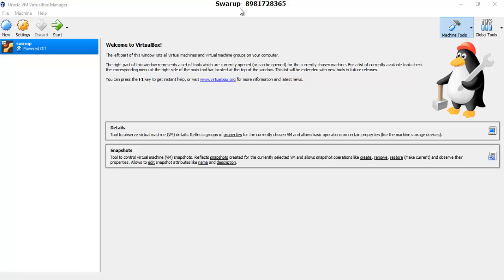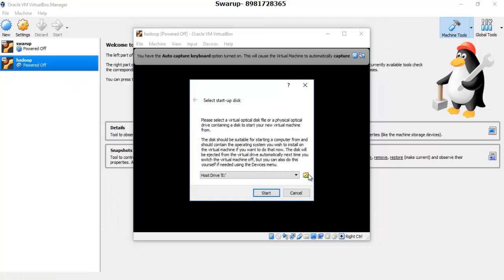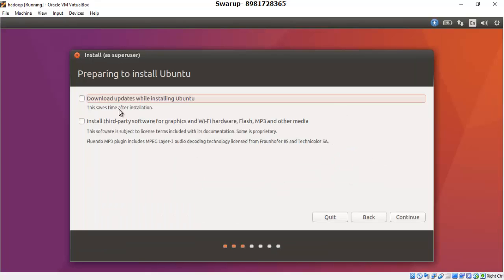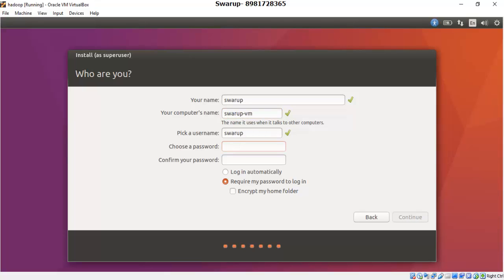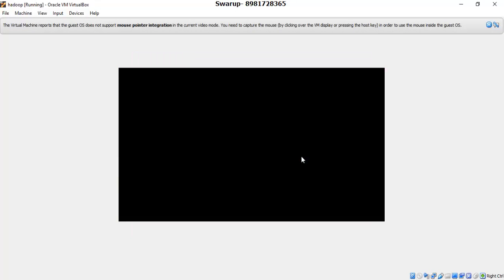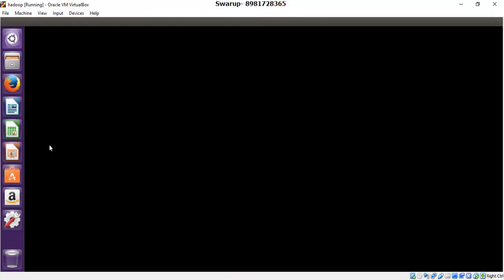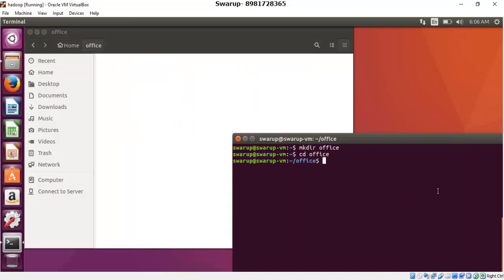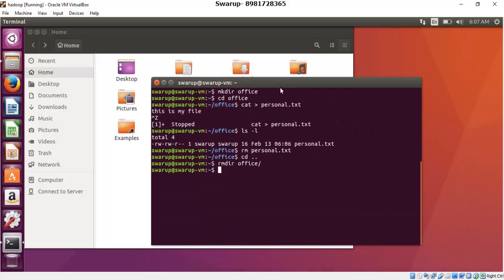Ubuntu 16.04 installation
Follow the steps to install Ubuntu 16.04